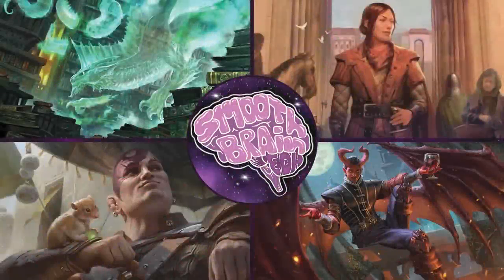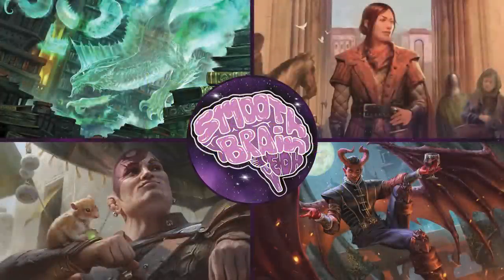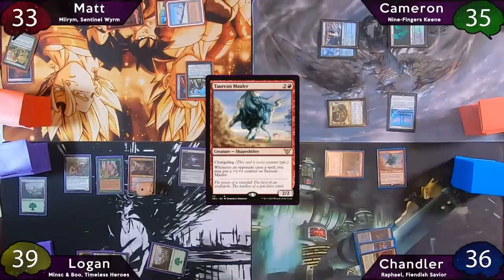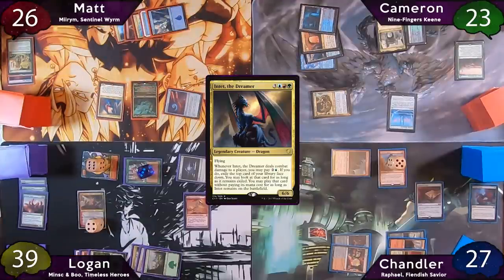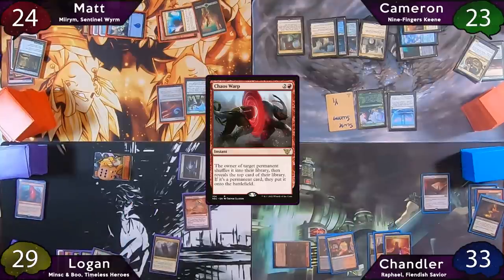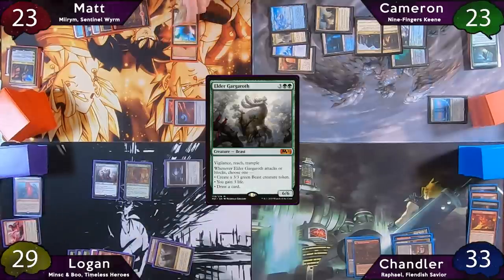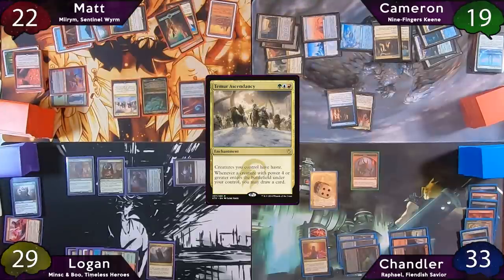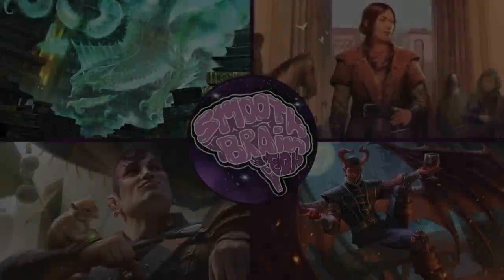Miirym vs Nine-Fingers Keene vs Raphael vs Minsc and Boo | Baldur's Gate Gameplay | Smooth Brain EDH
Welcome back to our second set release video for Commander Legends 2: Battle for Baldur's Gate! This week features Miirym dragons, Nine-Fingers Keene gates, Raphael hellish beings tribal, and Minsc and Boo trample/haste matters! Let us know who you're rooting for and who you think will win in the comments.